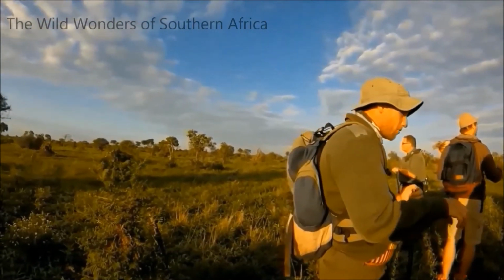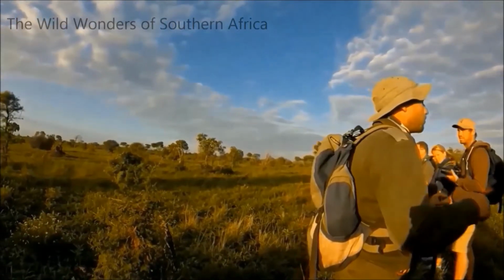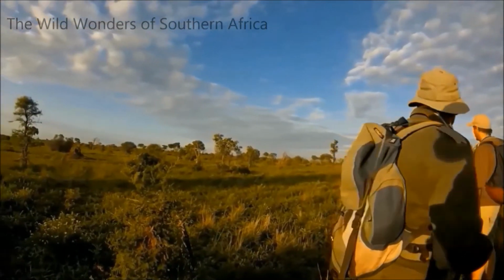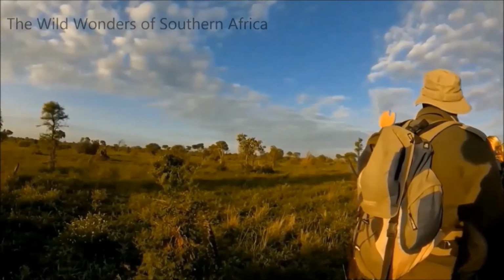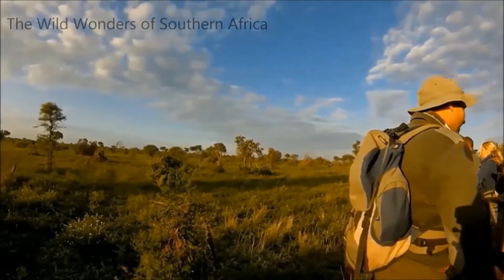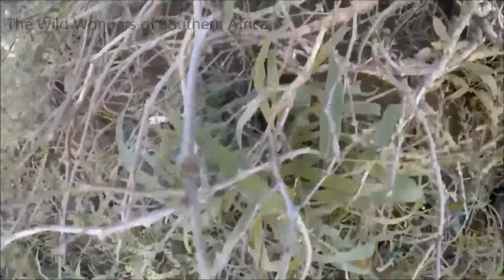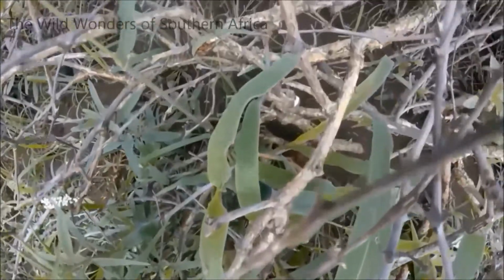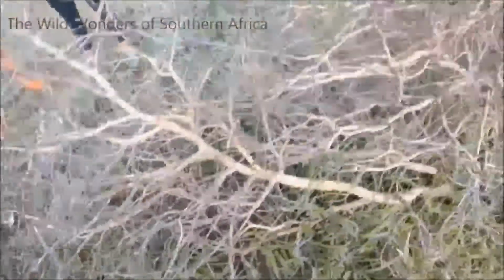BIG 5 Morning Walk - 9 Jan 2017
Hi guys please can you help me find the people in the video.

To also book an amazing experience like this, please contact Break-Away tours @